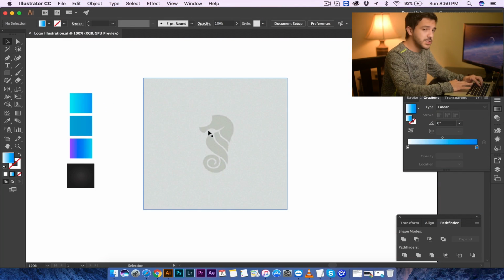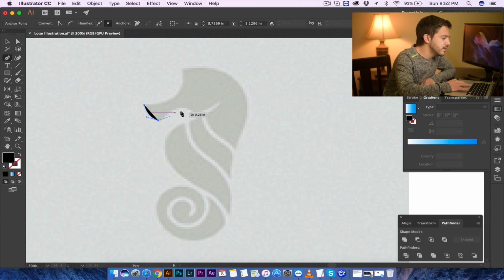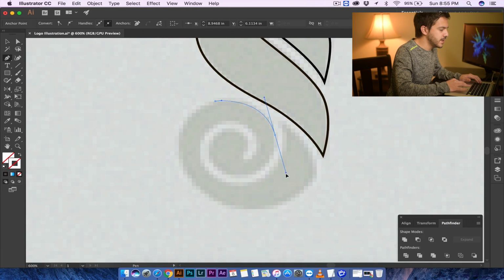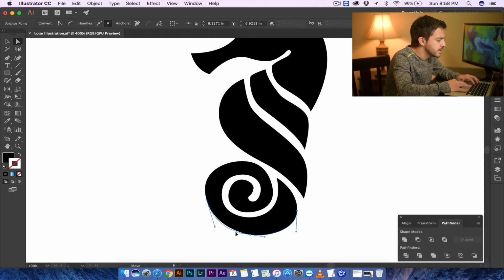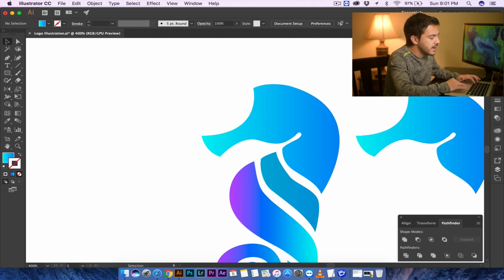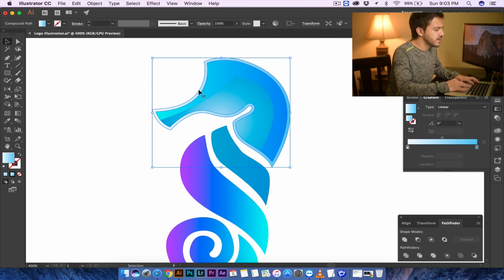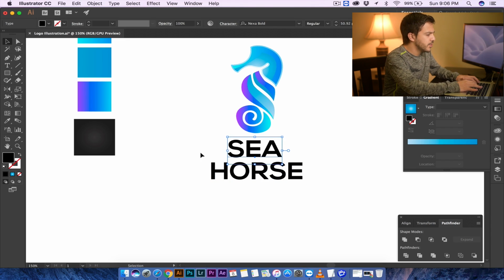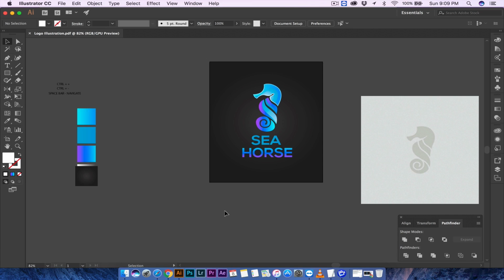GonzTutorials - Logo Illustration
Logo Design